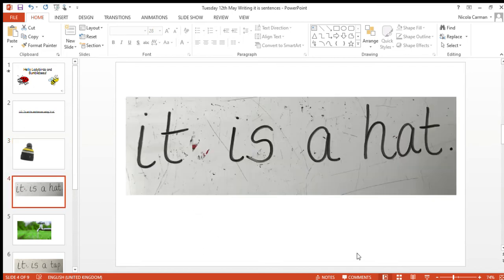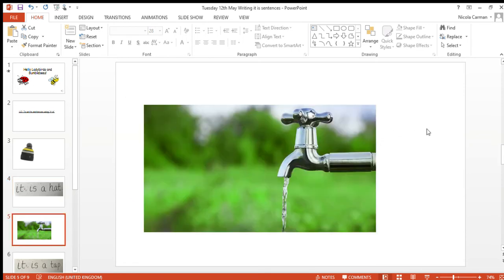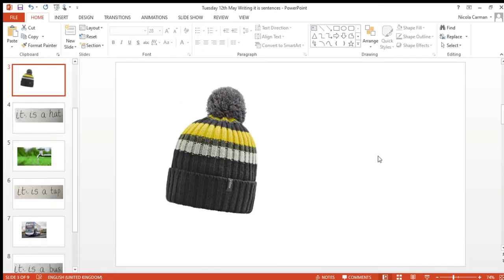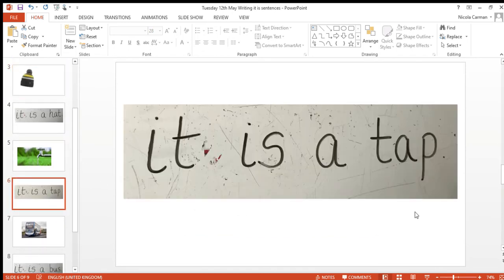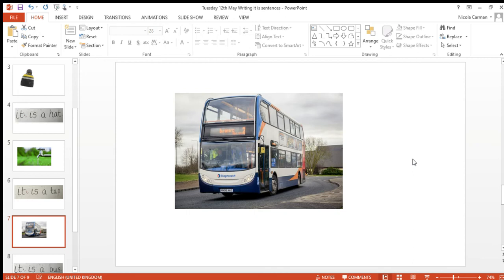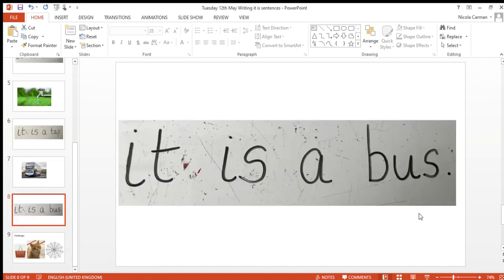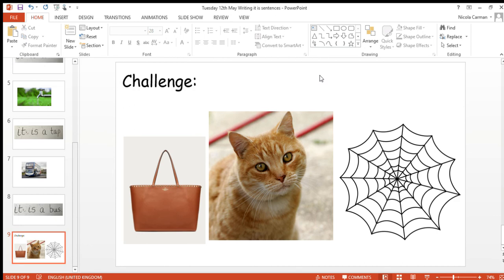Tuesday 12th May- Literacy- Writing 'it is' sentences